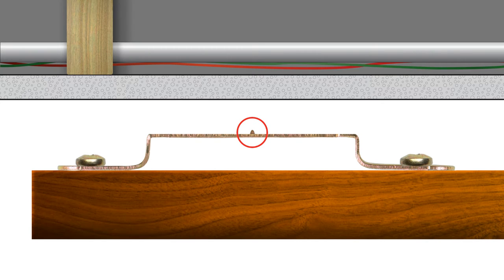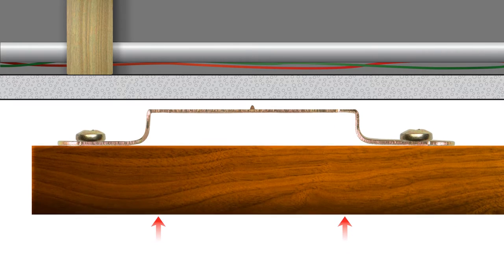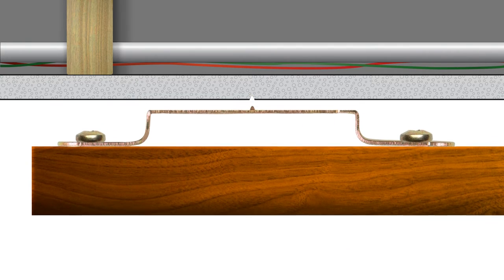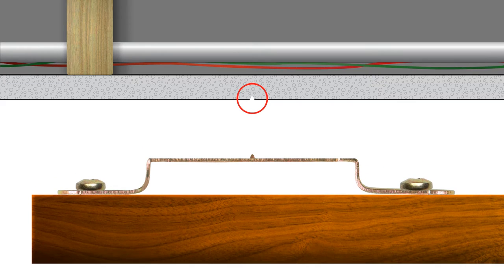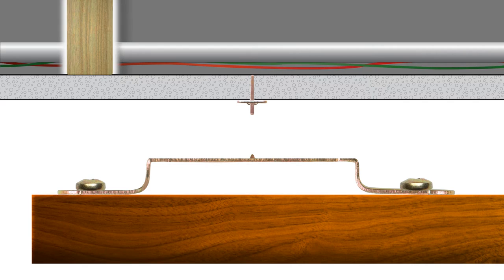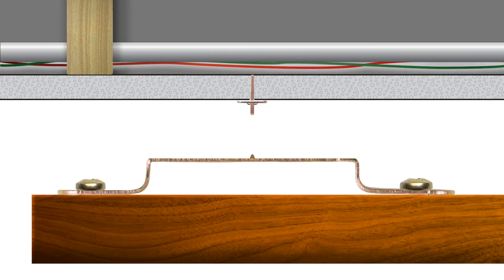Beehive Picture Hangers - Positioning Point Demo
This video demonstrates the magic behind the Beehive Picture Hangers positioning point. With the Beehive Hangers positioning point, you're able to hang frames without taking a SINGLE measurement. Simply attached the hangers to the back of your frame, hold the frame against the wall in the position you want to hang it and give the top corners a push. The positioning points will mark your wall, showing you were to insert your wall hardware. Simple as that!

Quick, easy and effective!